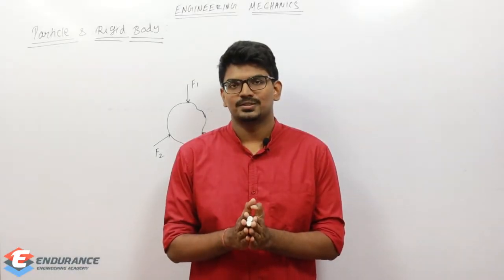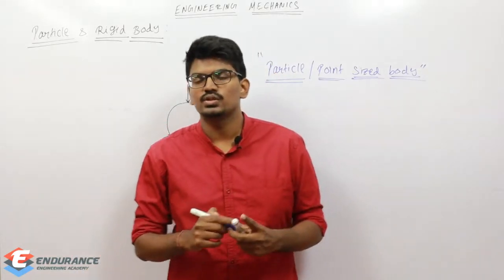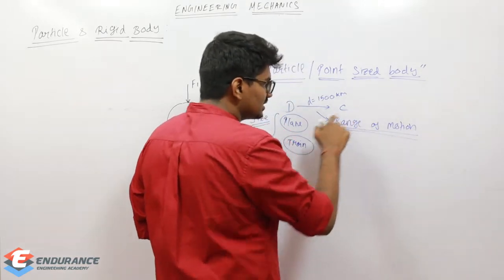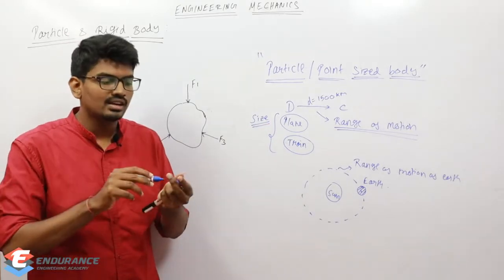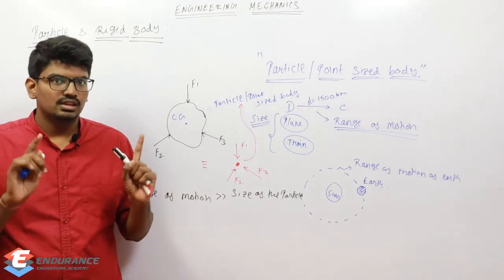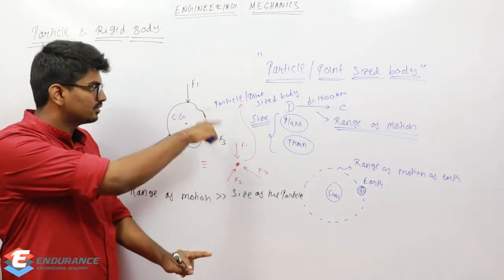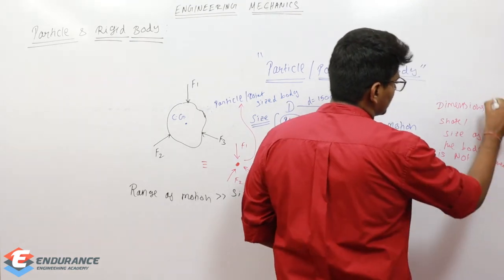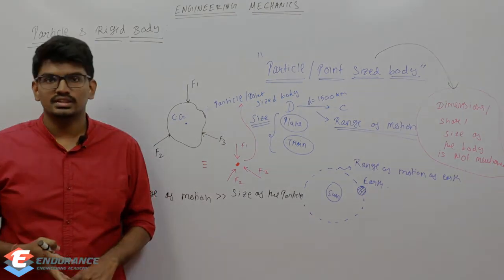1.3) Particle Approach/Assumption | Engineering Mechanics | GATE-ME/CE/XE | EEA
Our 1st idealization, particle approach. What is mean by particle and when can we assume a body to be particle.